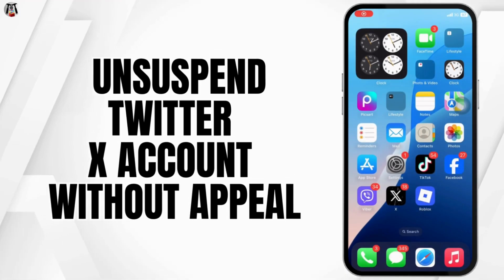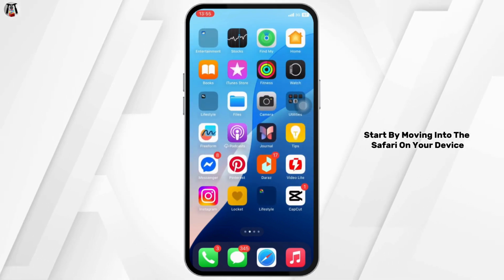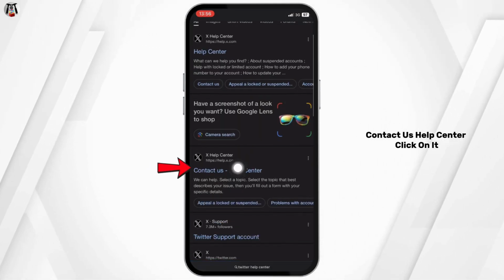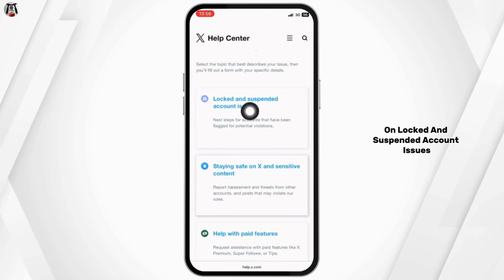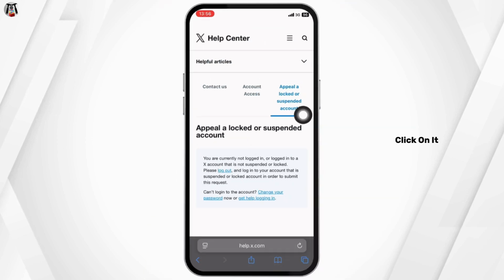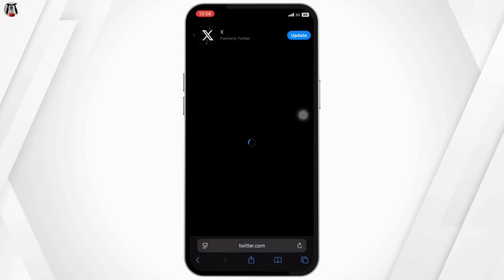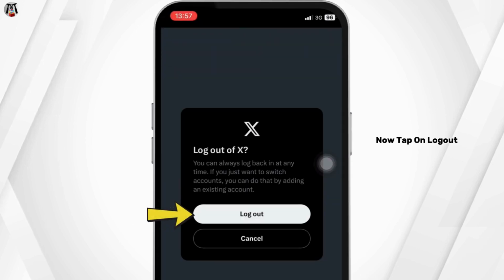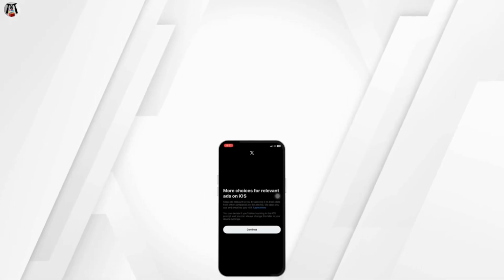How to Unsuspend Twitter X Account Without Appeal (2025 Guide)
0:05 - Open the X (Twitter) app or website and log in to your suspended account using your usual credentials
0:10 - If eligible, you’ll see an option like “Start” or “Continue” — follow the on-screen steps to verify phone number, email, or agree to terms

If no option appears, wait 24–48 hours as some temporary suspensions lift automatically based on system reviews